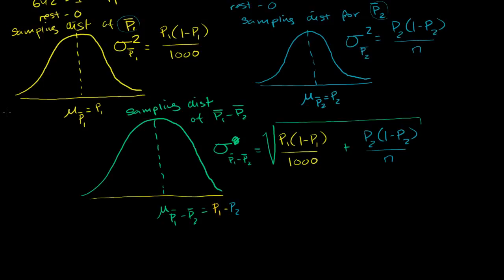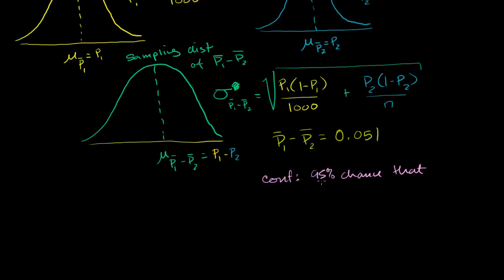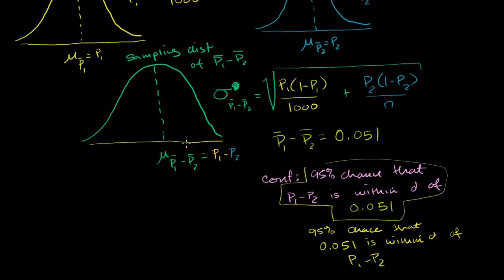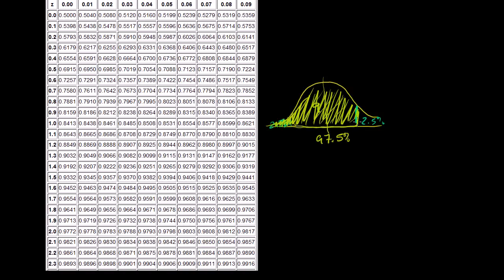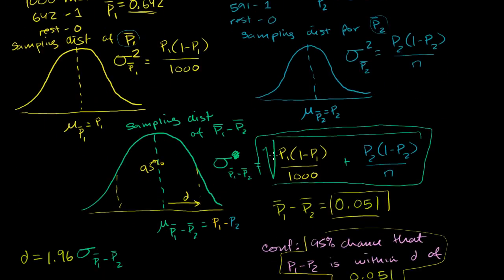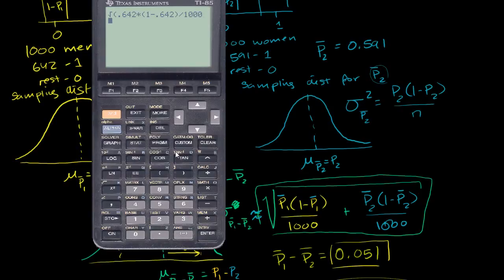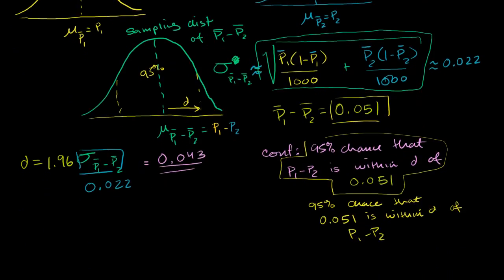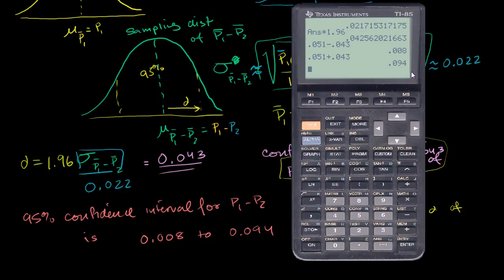050 Comparing Population Proportions 2